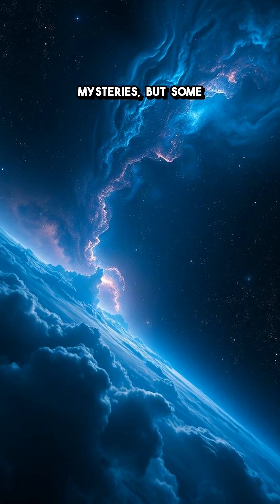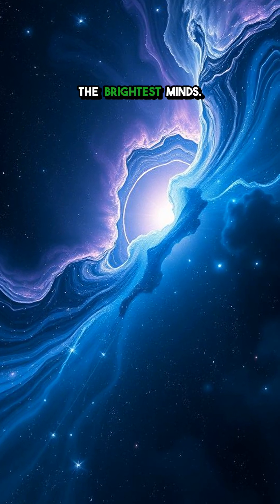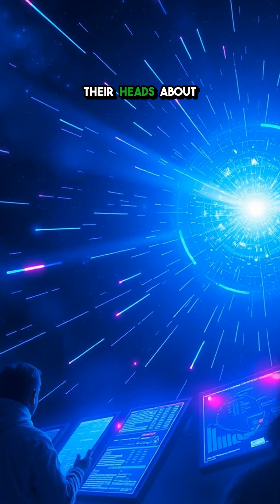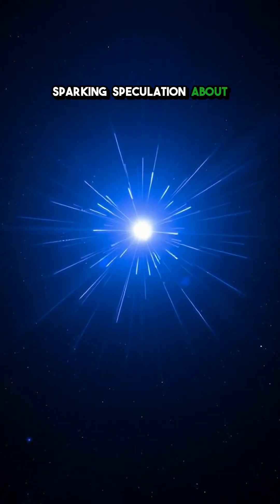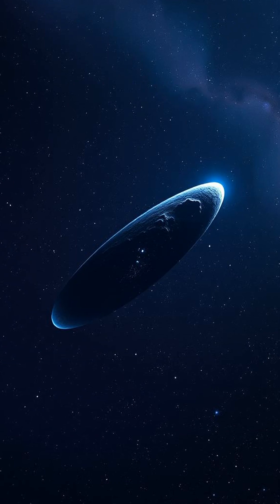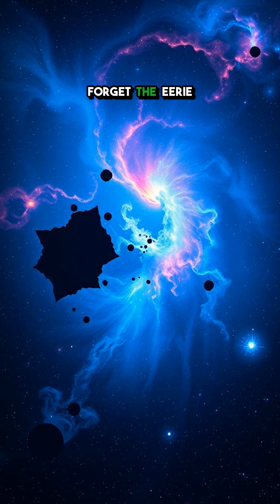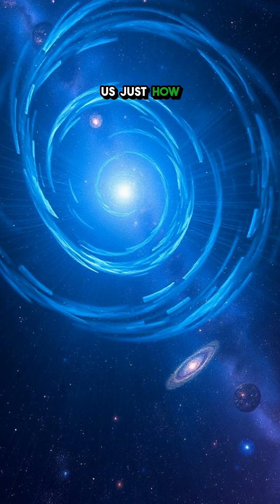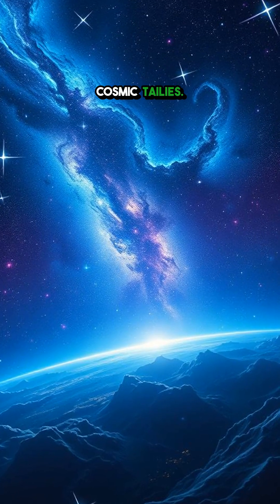Top 5 Creepiest Unexplained Phenomena in Space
Discover the creepiest space mysteries that science still can't explain!